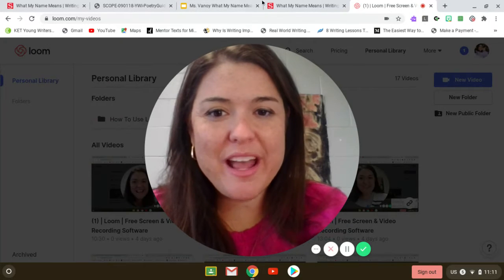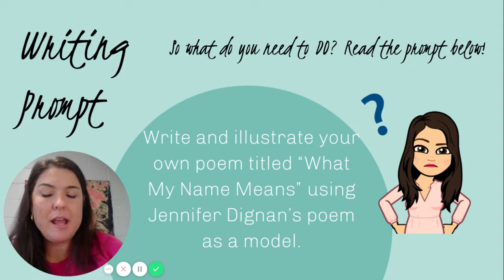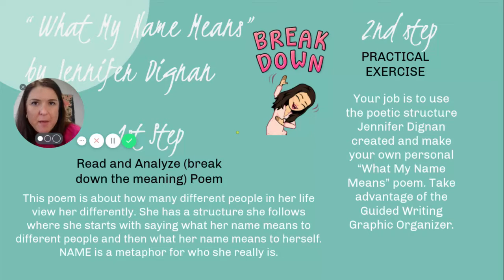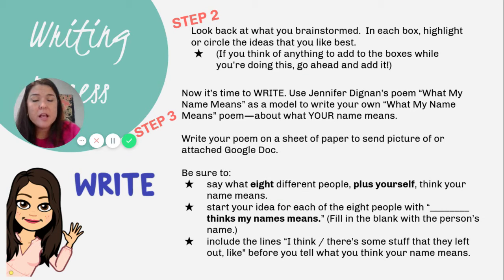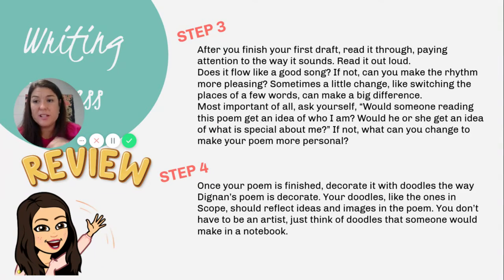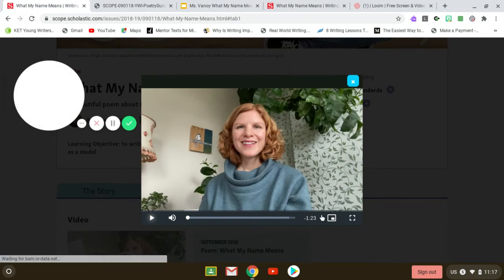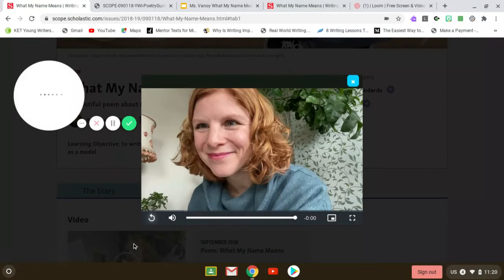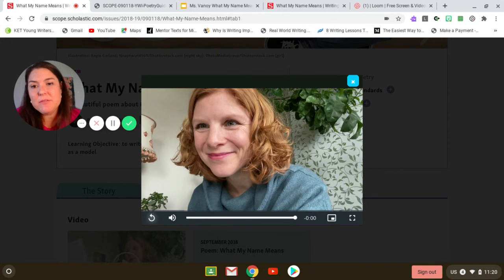Poetry Writing Contest- "What My Name Means"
Calling all poets! Ms. Vanoy has an awesome contest opportunity for you! Check out video for details. Entries due to Ms. Vanoy by October 15, 2020.